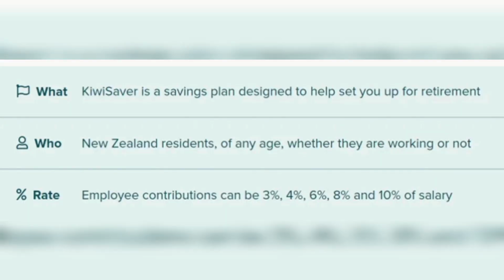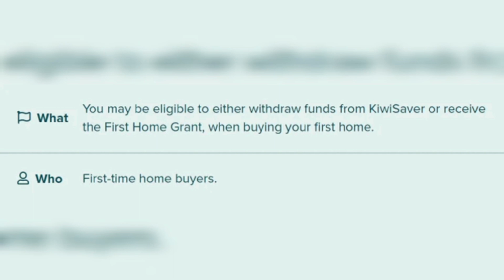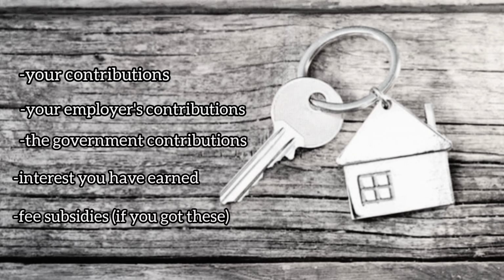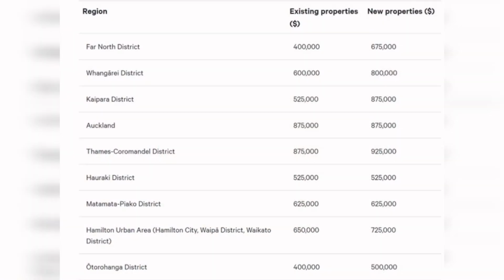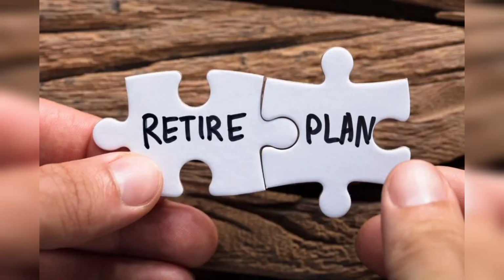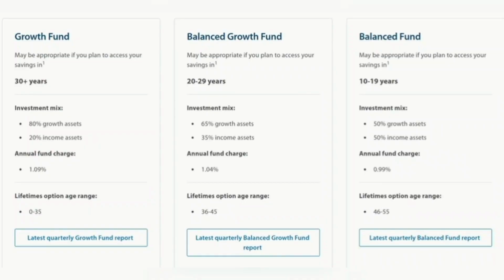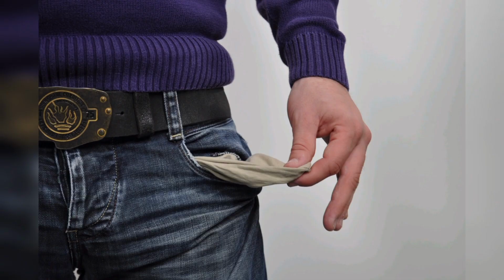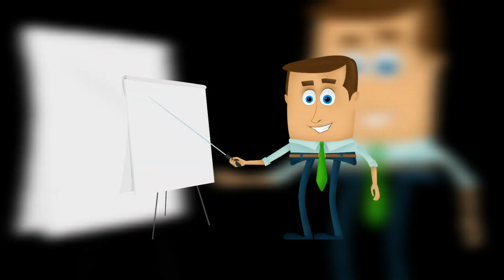Moving to New Zealand? Here's how to use Kiwisaver to buy your first home and save for RETIREMENT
KIWISAVER EXPLAINED: How to use Kiwisaver to buy your first home in New Zealand and save for RETIREMENT

00:00 What is Kiwisaver?
00:30 Previously: Citizenship Ceremony Highlights
00:40 New Residents in New Zealand
00:54 Kiwisaver Intro
01:03 Kiwisaver Basic Facts
01:15 Employee Contributions
01:22 My Personal Experience
01:46 Government Contribution - Overview
02:03 Kiwisaver Overview
02:18 Kia Ora!  My name is Binibining Veronica
02:35 How to use kiwisaver to buy your first home
03:38 First Home Grant - Overview
05:20 My Personal Experience
06:05 How to use kiwisaver to save for retirement
06:59 Choosing your investment fund
07:15 My Personal Experience
07:35 Kiwisaver: Early Withdrawal (for significant financial hardship)
08:36 A friend's story
09:08 Government Contribution - Explained
10:05 Question of the day
10:14 Watch Next

𝐀𝐮𝐬𝐭𝐫𝐚𝐥𝐢𝐚? 𝐍𝐞𝐰 𝐙𝐞𝐚𝐥𝐚𝐧𝐝?